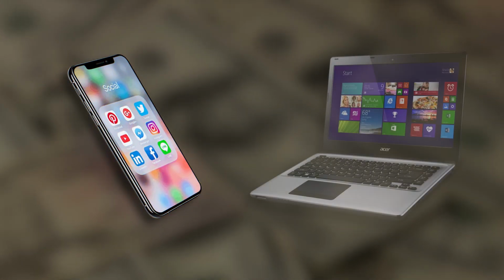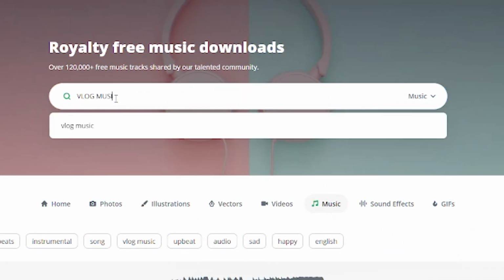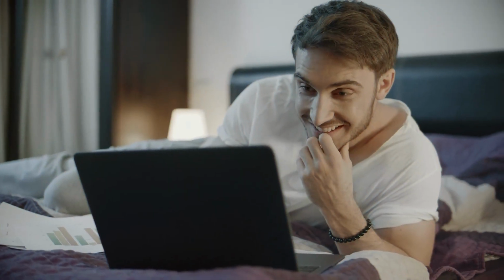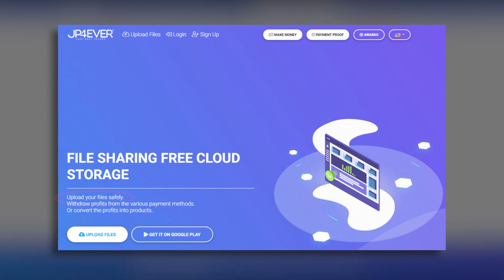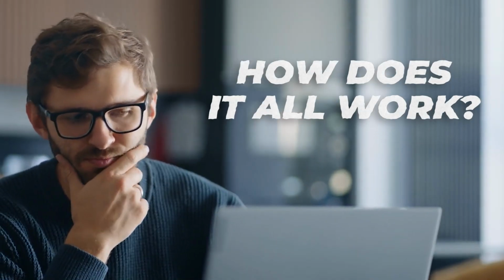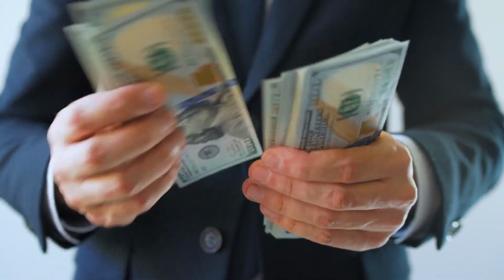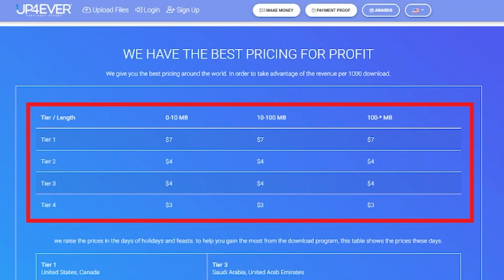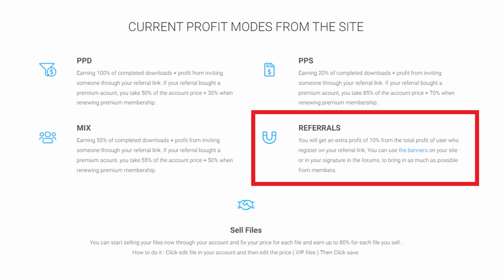Earn Up To $900 Just Listening To Music (Make Money Online From Home 2023)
How would you like to get paid to listen to music? In this short video I’ll walk you through step by step. Starting with 1 go to Pixabay.com and head to the music tab. You’ll notice you can listen and download these
songs from the website, but we’re interested in showing you a trick to earn over and over again.

Got a smart phone or laptop? Well, you’re halfway there.
Click the “background music” option on the left and notice the wide selection of genres. Each one of these can make you approximately an easy $5. And that’s for each song. So let’s dive in now. As an example let’s check out “vlog music.”

Pick out a handful more and also download them to your
computer. Remember to spend a little time figuring out which songs sound best. Next step. Now you head over to upload-4ever.com. This will be the site where you'll be sharing your music files.

Watch the video for more. But if you want more details on the process. We recommend a YouTube video called “Earn $900 Just By Listening To Music!“ The name of the YouTube channel is appropriately called Everyday Income.
Well, that’s it for this short video. Wanna learn how to earn uploading movie clips to YouTube?

Watch our detailed video "How To Upload Movie Clips On YouTube Without Copyright In 2023 Strategy"

Results may vary, and there is no assurance that you will achieve similar or any results. Your success is contingent upon factors such as your work ethic and experience. Like any business venture, there is inherent risk. It's important to note that we are not financial advisors, and the information presented in this video should not be construed as legal advice.

Track: Turtle Time | Artist: Verified Picasso